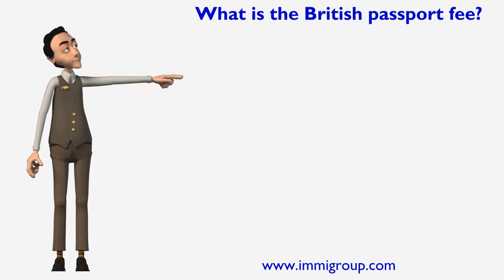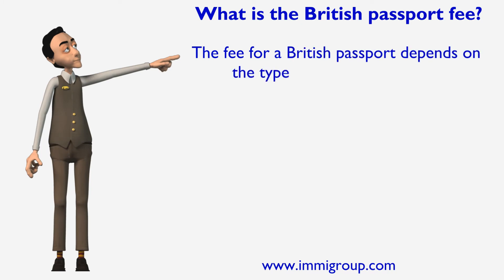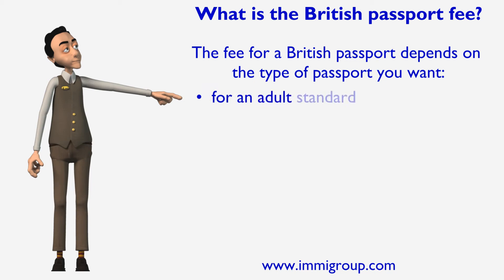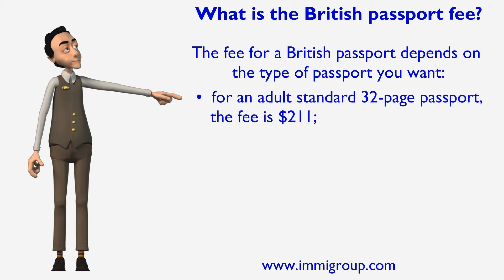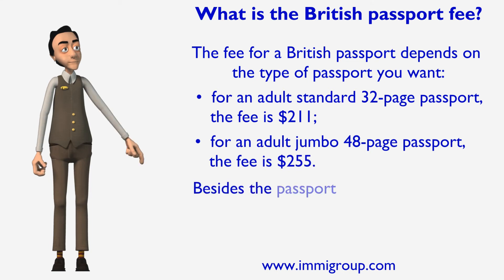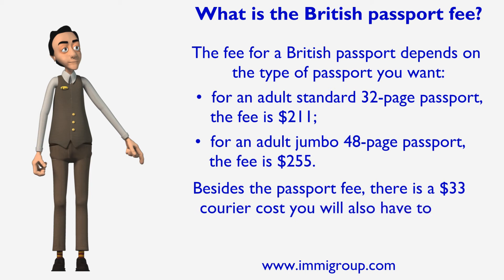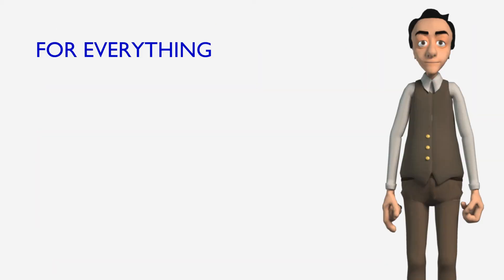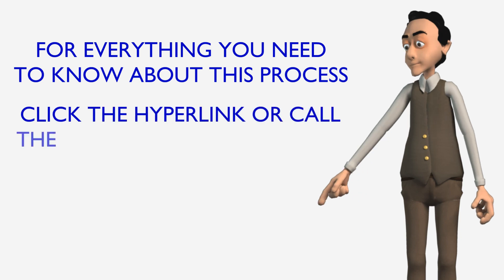What is the British passport fee?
The fee for a British passport depends on the type of passport you want:
• for an adult standard 32-page passport, the fee is $211;
• for an adult jumbo 48-page passport, the fee is $255.
Besides the passport fee, there is a $33 courier cost you will also have to pay.